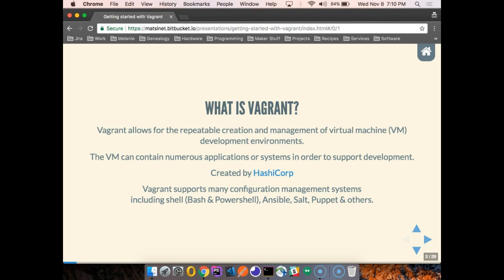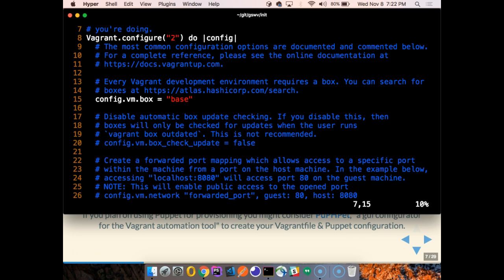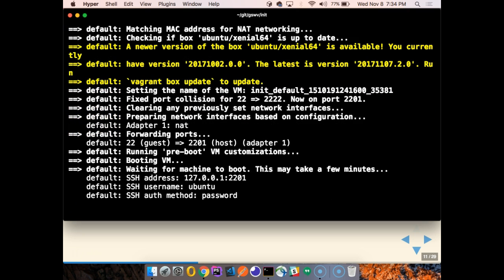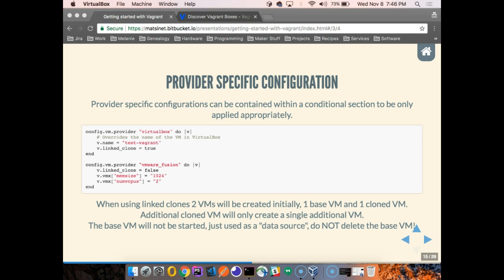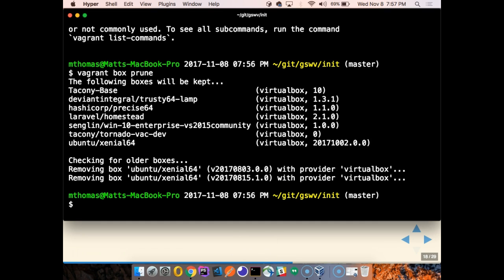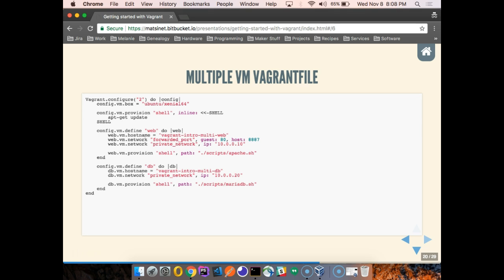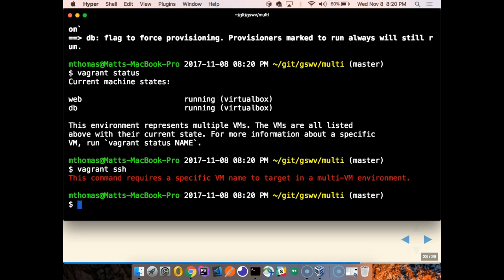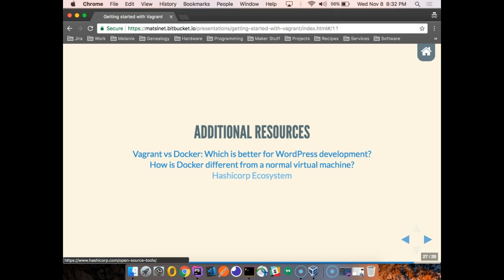Meetup No. 27 - Getting Started with Vagrant (Nov. 08, 2017)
Setting up reproduce-able development environments using HashiCorp Vagrant.